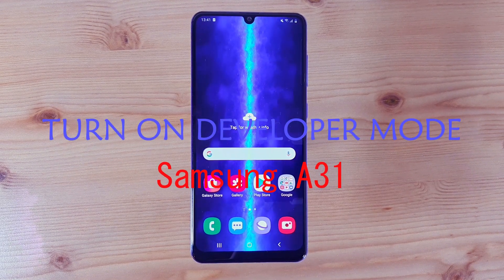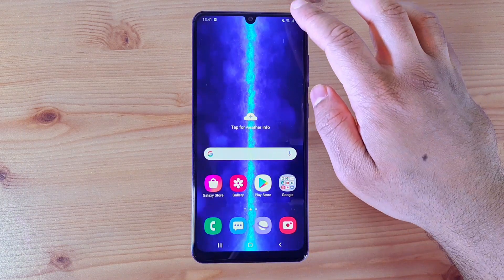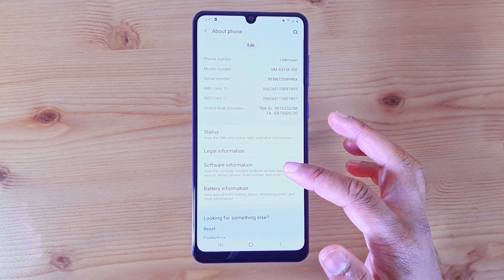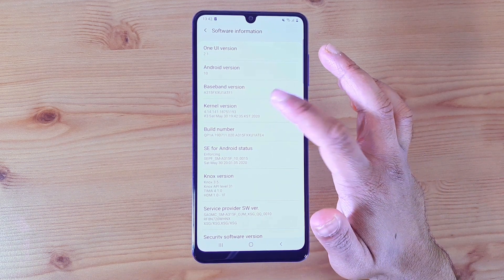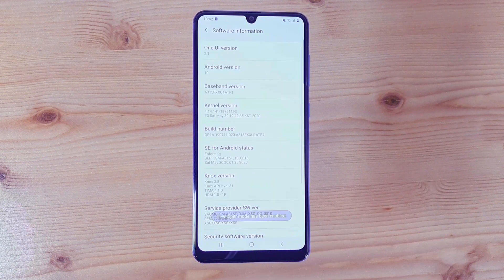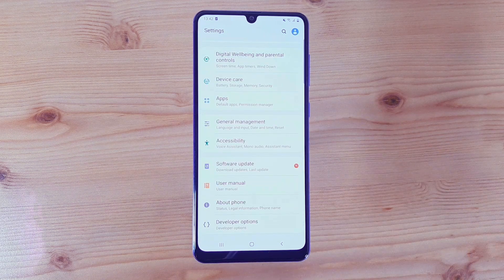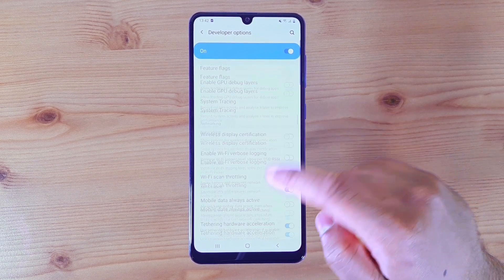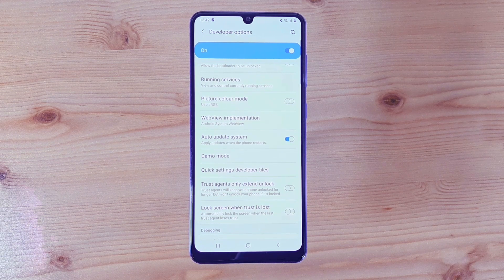How to Turn On Developer Mode on Samsung Galaxy A31